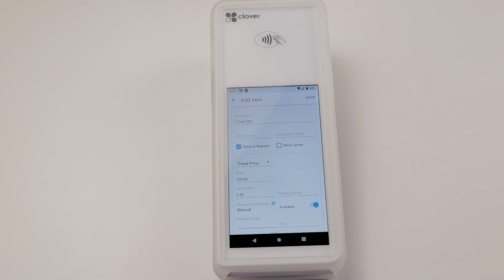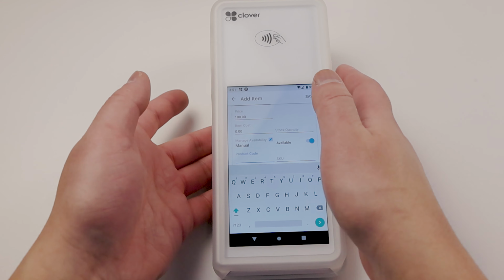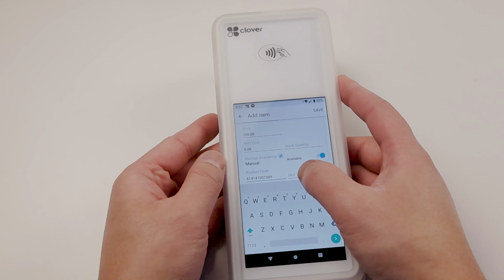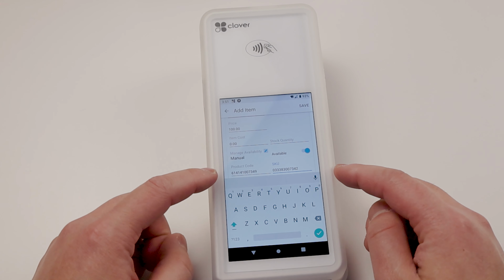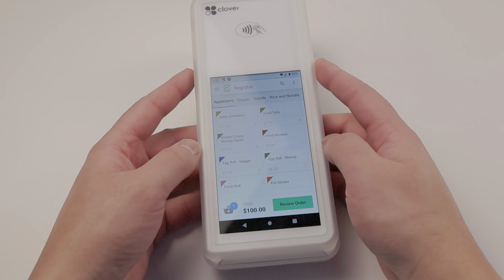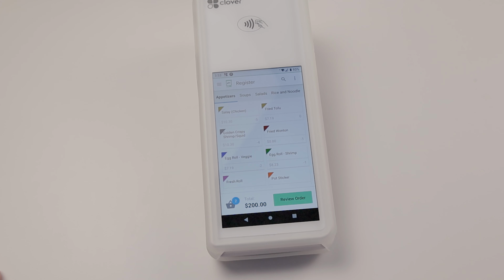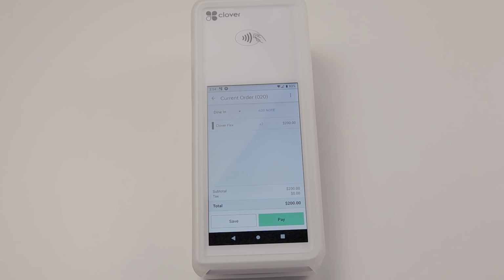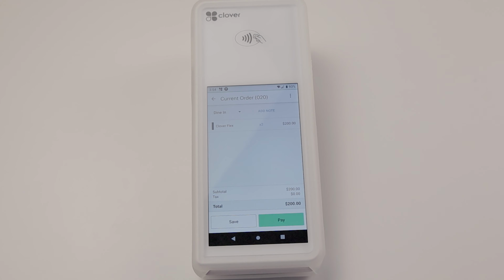Clover Tip with Ben: Barcode Scanner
Ben is back with another monthly Clover tip. this month we're focusing on the Clover Flex and how it can make your retail business more efficient. Learn how to seamlessly integrate UPCs and SKUs into your inventory system, making product management more efficient and error-free. From scanning product codes to executing sales at the register, Ben covers everything you need to know to make the most of your Clover Flex device.